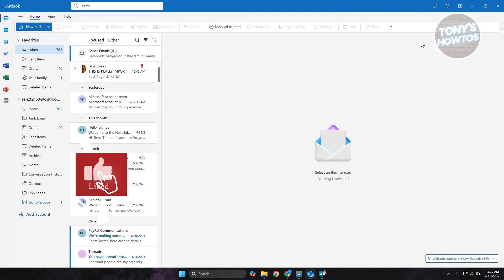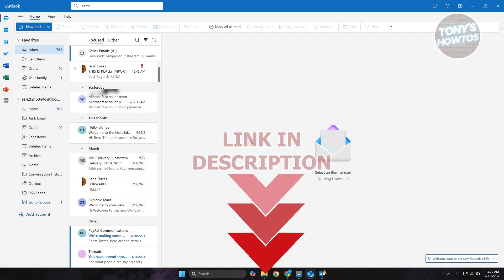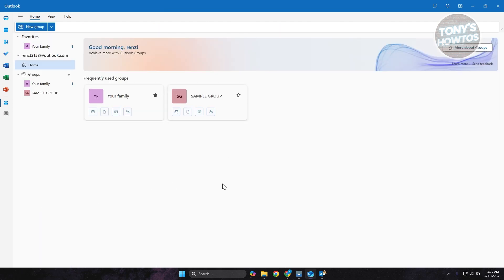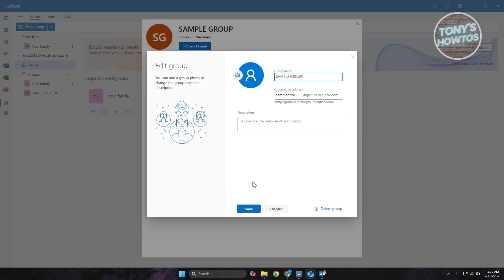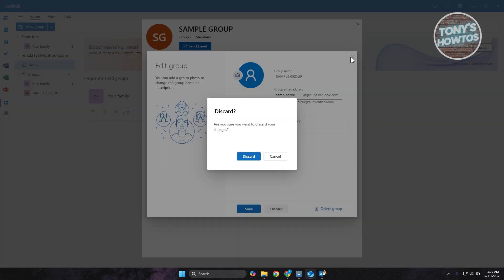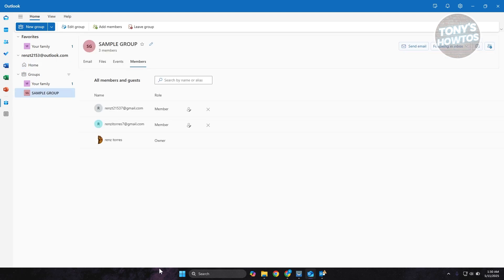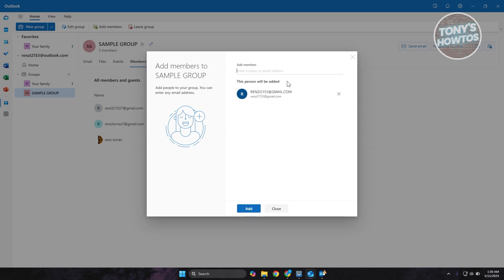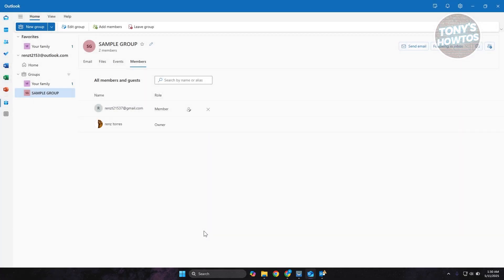How to Add / Remove Outlook Contact Group Members (2026)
In this video, I show you How to Add / Remove Outlook Contact Group Members in 2026. The quick and easy tutorial how to share outlook contact group with another user. Do you want to know step by step how to modify distribution list in microsoft outlook 365 in 2026? Yes? Great!